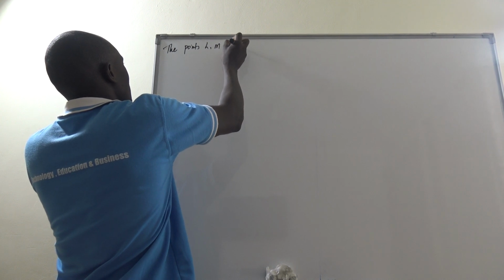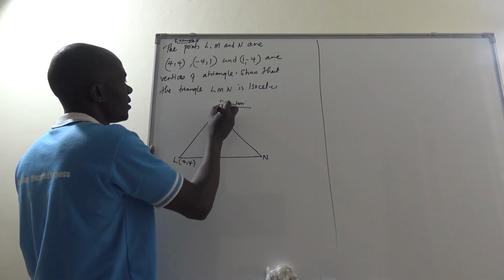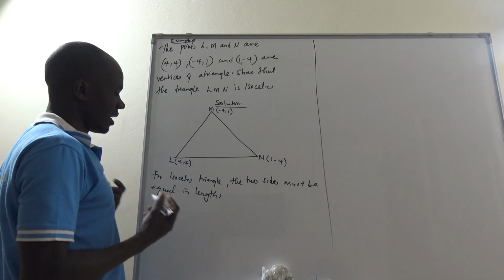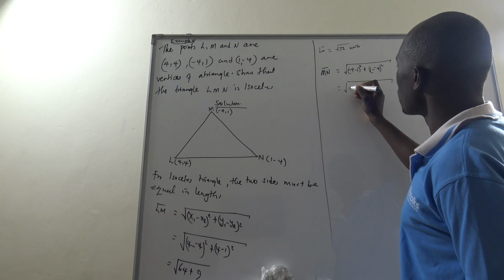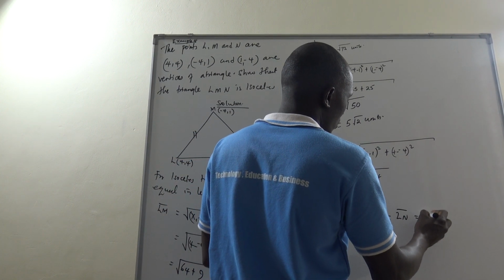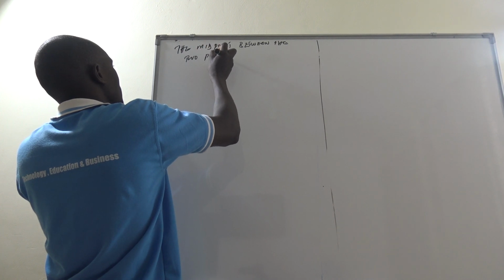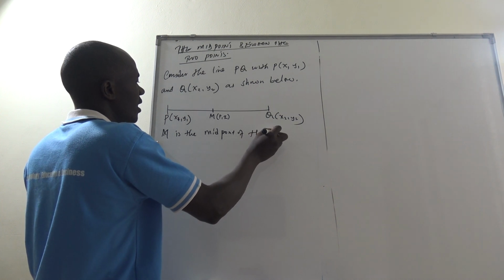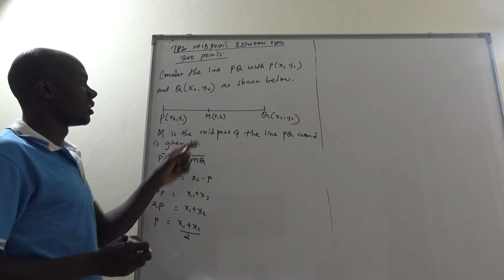3 FINDING LENGTH